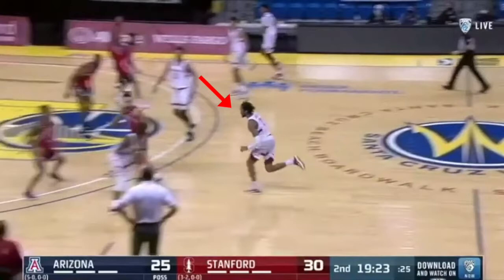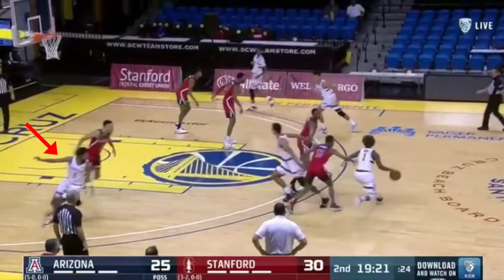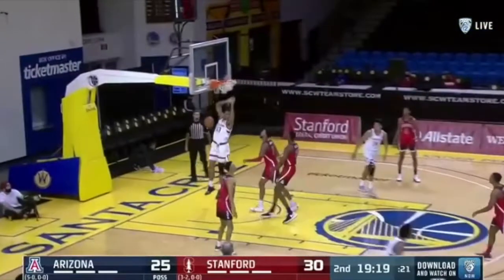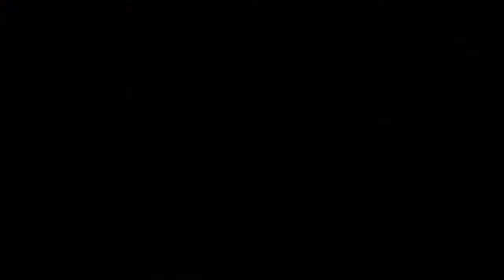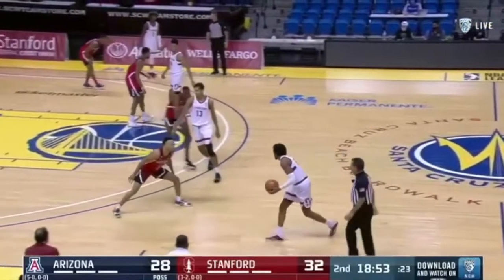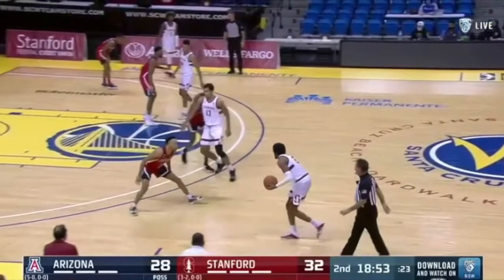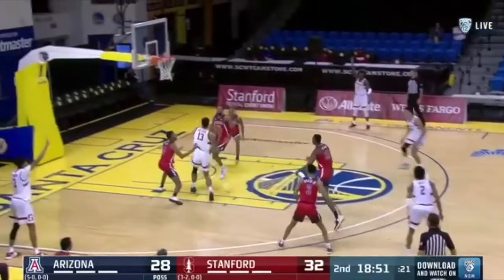Pistol Offense for Basketball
The basic ideas and movements of 21 or Pistol offense.  Designed to be a quick-hitting action off of a fast break for NBA offenses it's also used (as are variations of it) quite often in college and high school basketball as well.  Once the basic "actions" are learned it becomes an "early offense" that really can't be done wrong because of how easy it is to flow right into a 4 out or 5 out offensive set.